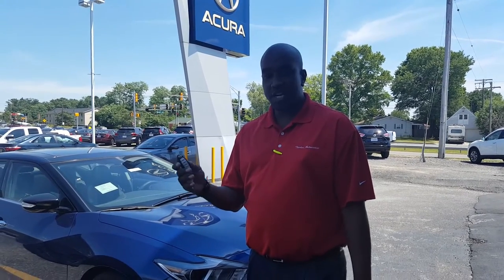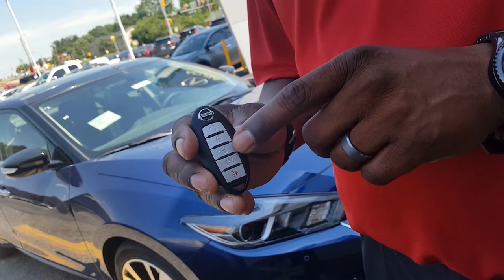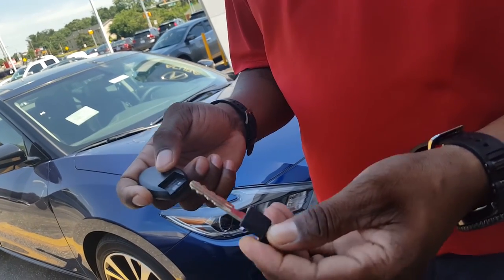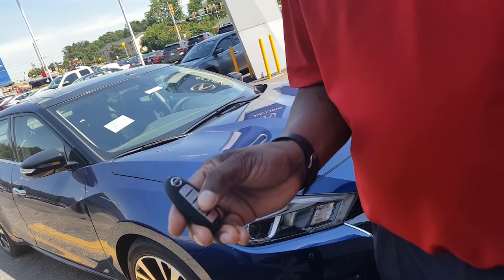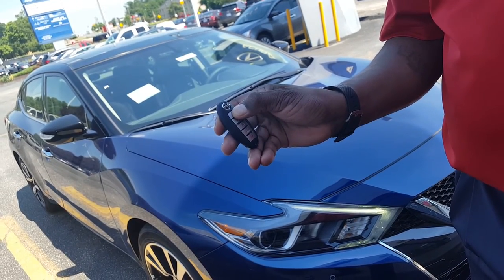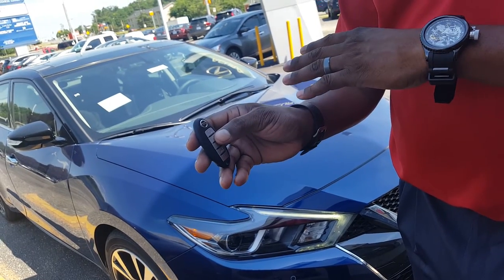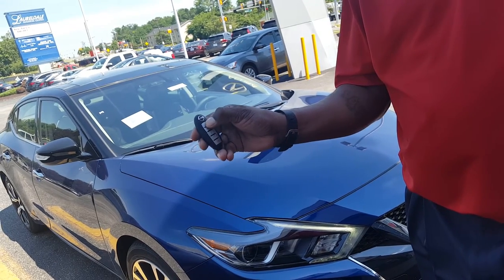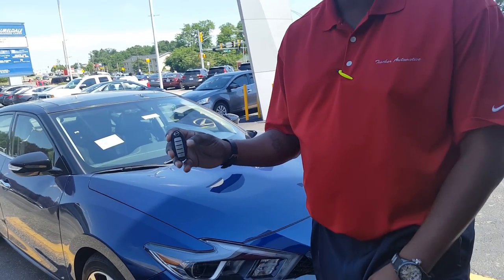Tischer 2016 Nissan Maxima SL Key Fob Demo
Learn the hidden secrets of your Nissan Key Fob (Valet, Remote Start and more)